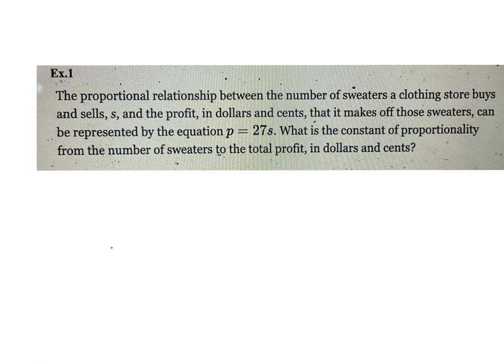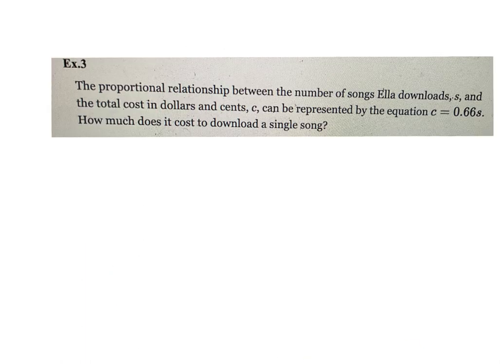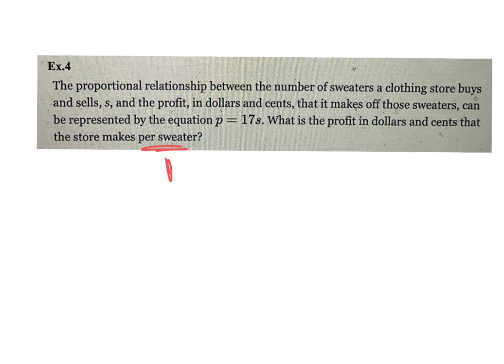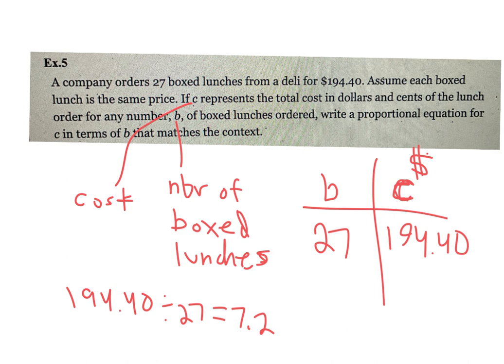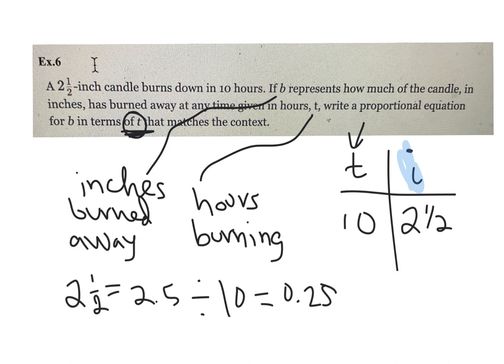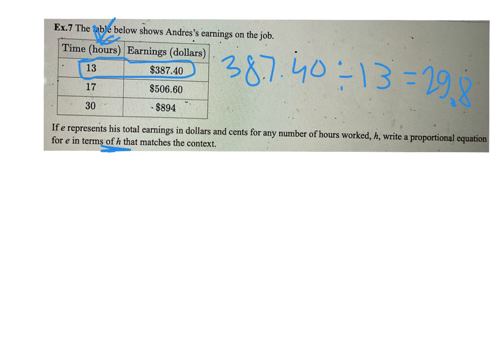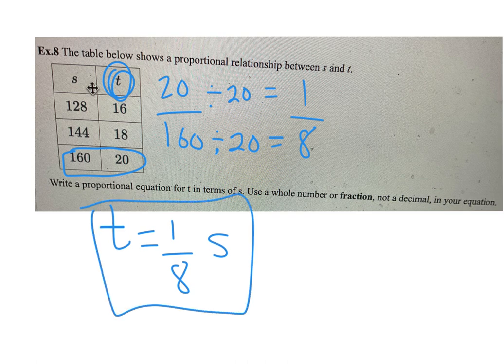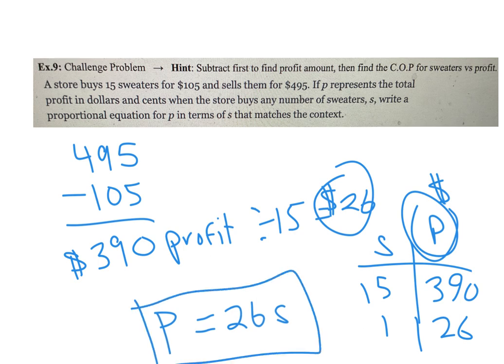substitute 2-14-24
00:00 Slide 1
00:50 Slide 2
01:27 Slide 3
02:26 Slide 4
03:06 Slide 5
04:40 Slide 6
06:09 Slide 7
07:35 Slide 8
08:36 Slide 9